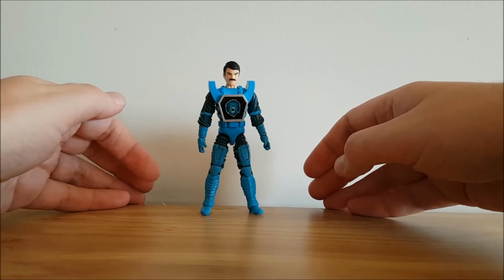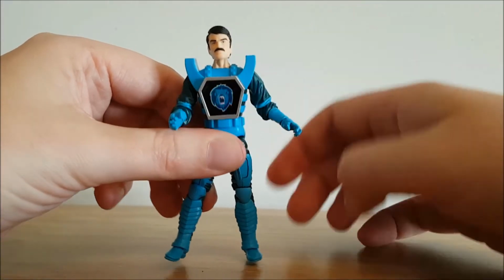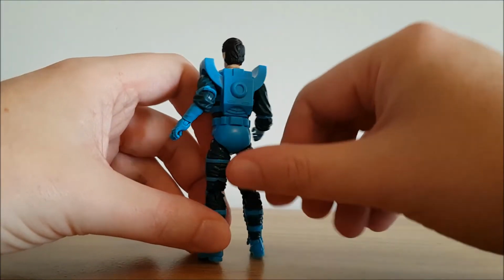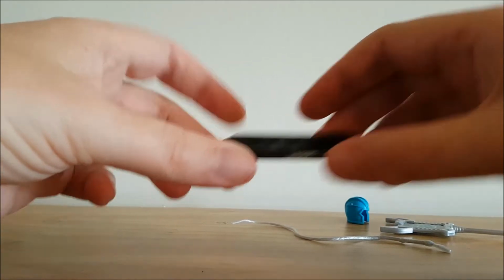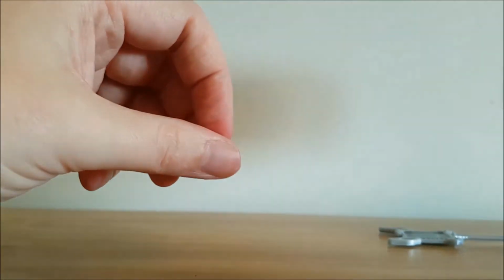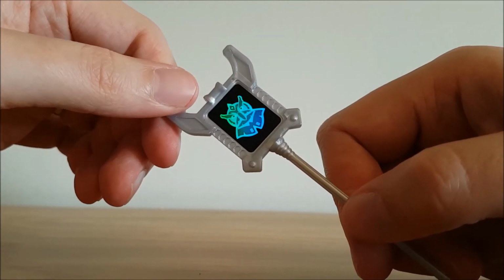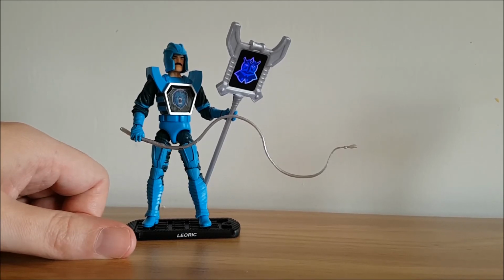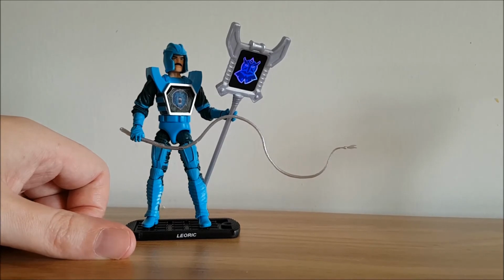Hasbro SDCC 2017 IDW Revolution Visionaries Leoric "Review"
Something different for a change on my channel.

A hands in the camera style video showing off Leoric from the IDW Revolution 2017 box set from SDCC.